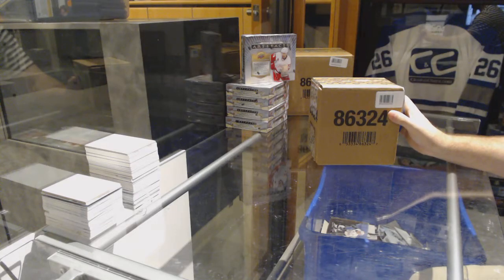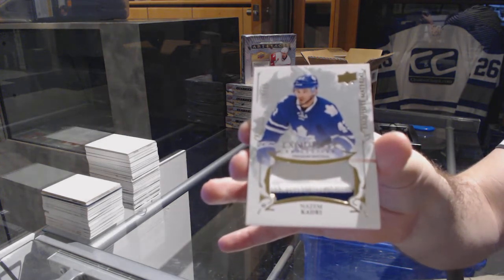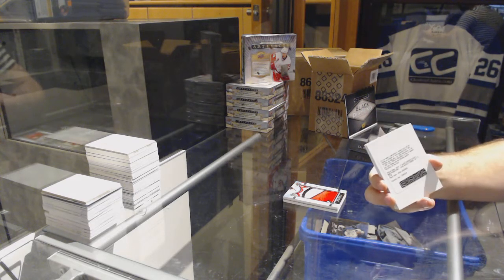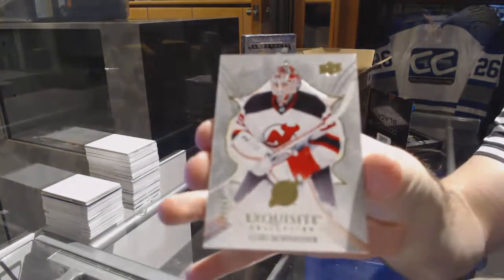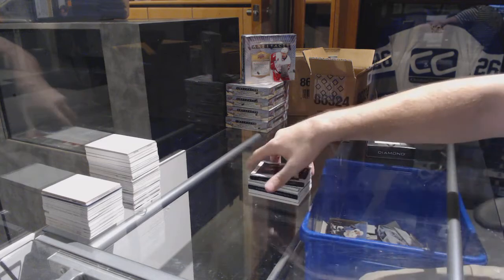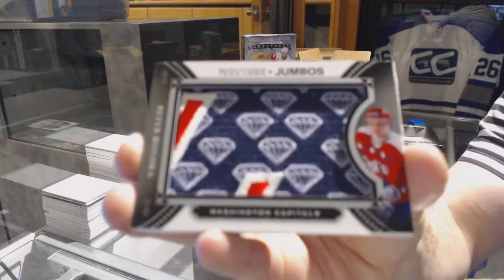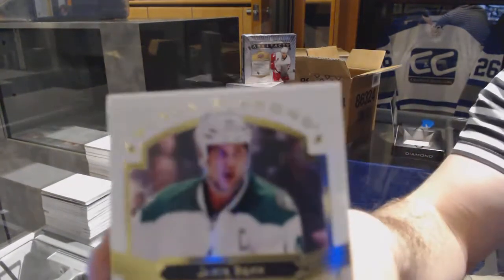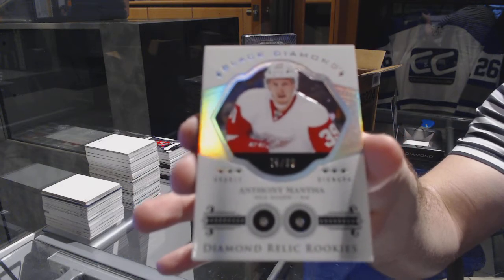16-17 Upper Deck Black Diamond Hockey 5 Box Case Break - C&C GB #7003